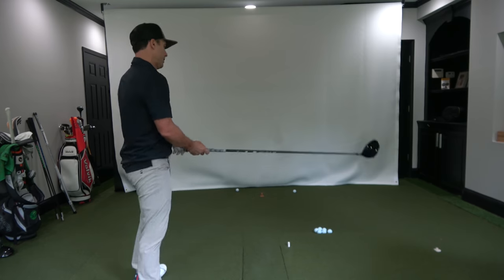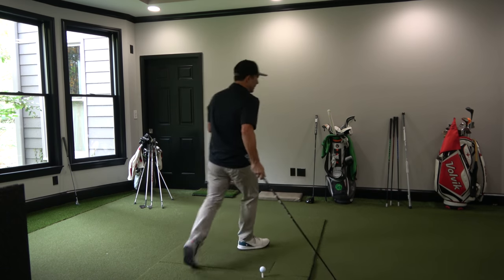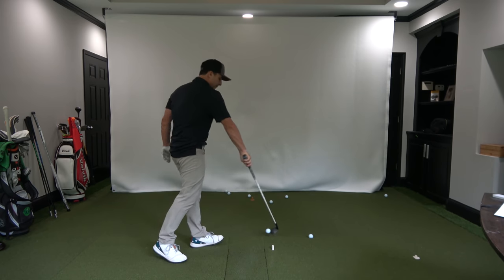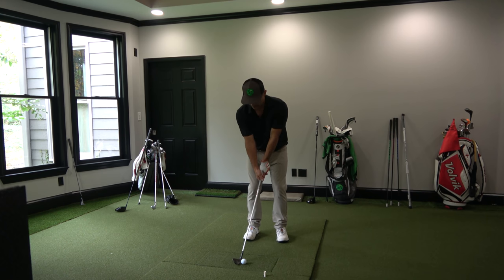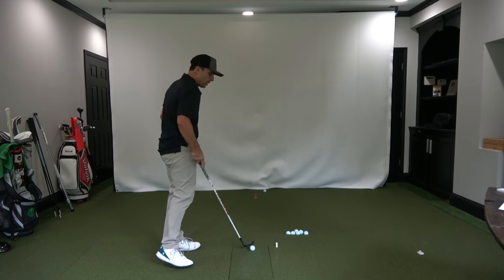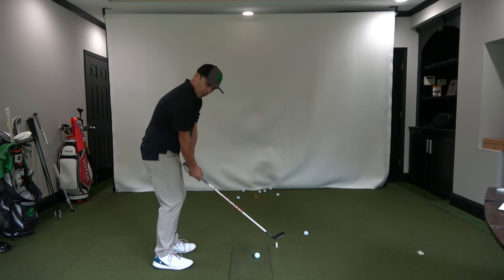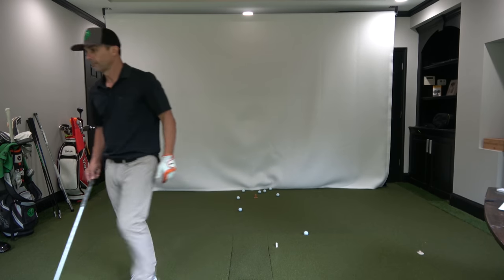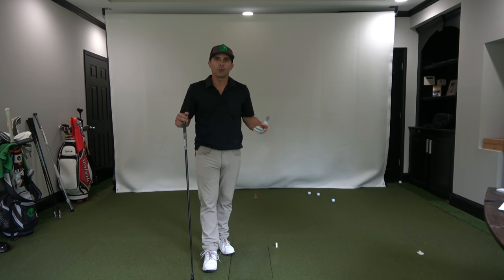Get Your Golf Swing in Sync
Top 3 Drills to sync up your golf swing and get connected. This is what I do when I'm feeling disconnected.

Code: MrShortGame

Mr. Short Game Hat

60 Wedge Vokey SM8 Bounce 8 Degree M Grind
54 Wedge Vokey SM8 Bounce 12 Degree D Grind
50 Wedge Vokey SM8 Bounce 8 Degree F Grind
46 Wedge Vokey SM8 Bounce 10 Degree F Grind
Callaway Apex Pro Forged 4 - 9 Iron
Callaway Mavrik Sub Zero - Driver 9.0
Callaway Mavrik -5  Metal 18 Degree
Odyssey Stroke Lab Rossie - Putter 33"
Ball - Callaway Chrome Soft